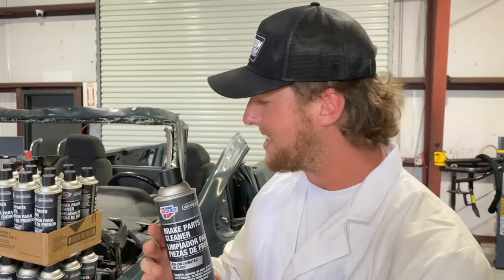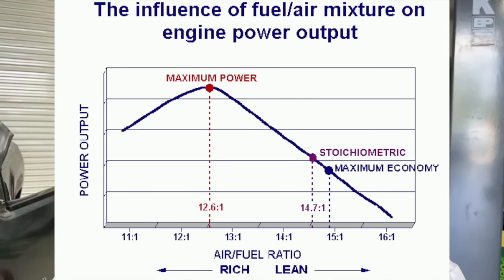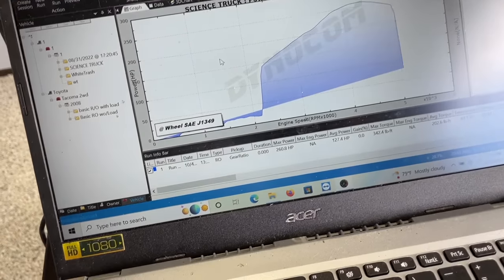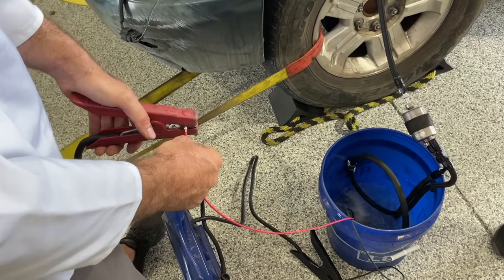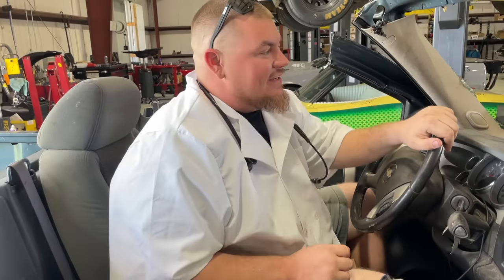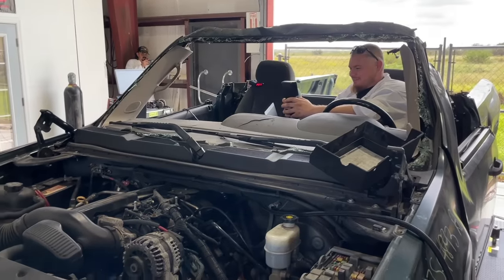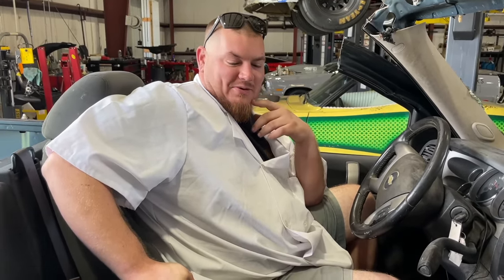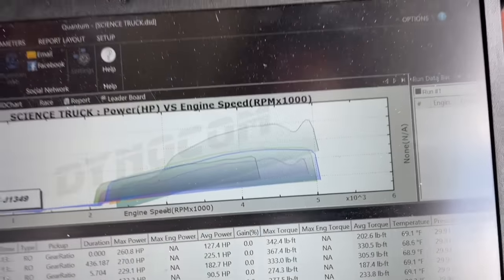We Replaced My Truck's Fuel With BRAKE CLEAN!!! Then Put It On the Dyno! (DO NOT TRY)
Grab you some FRESH NEW Cleeter Merch you might get a SWEET nut and bolt assortment in your order!
Brake clean for fuel??? Let's see how this works! That poor little 5.3L LS is going to have a rough life with the McFarland Science Crew!